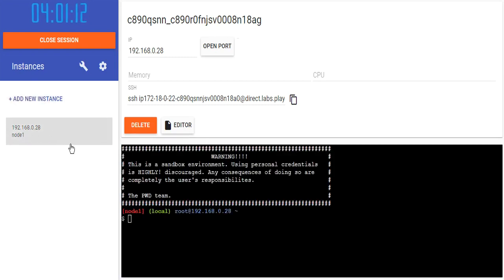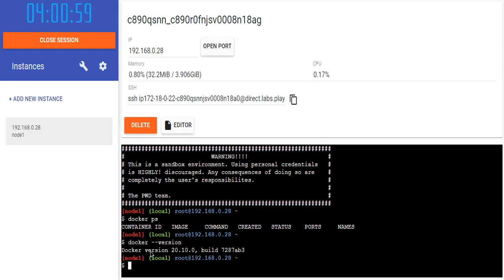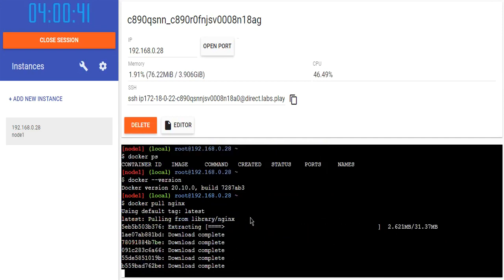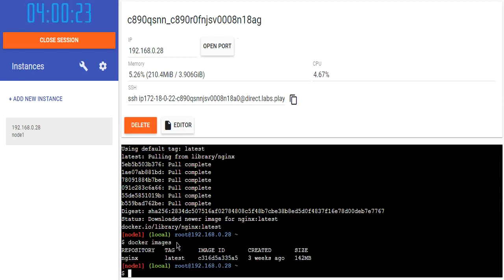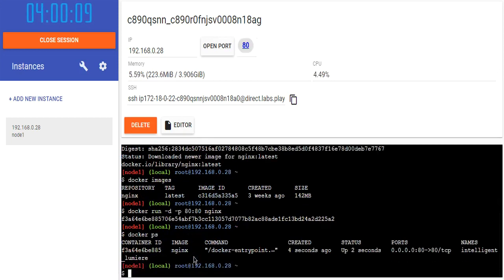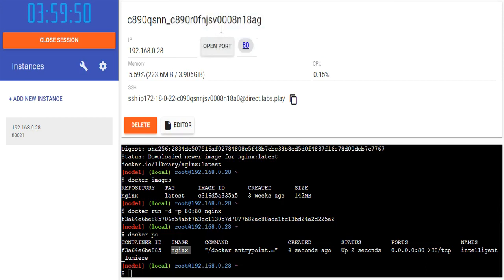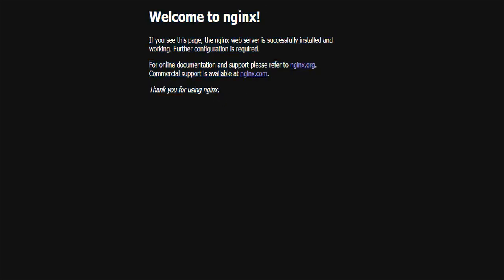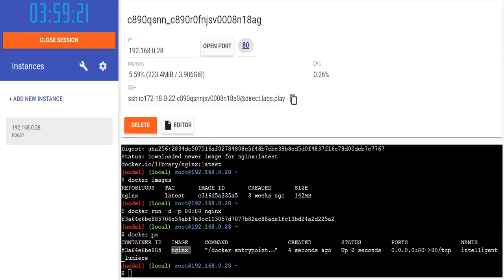Docker Video Part - 06 (Play with Docker online Lab)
Play With Docker